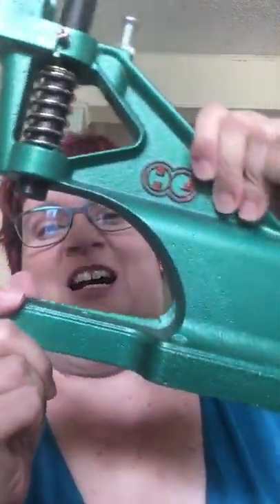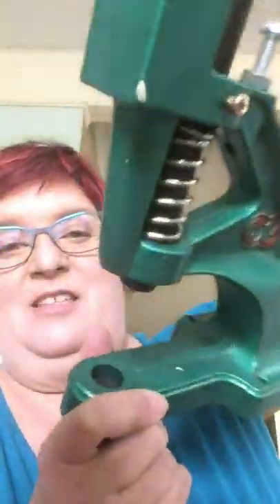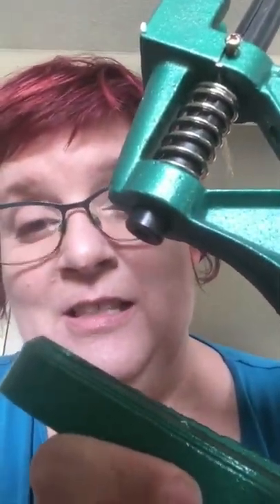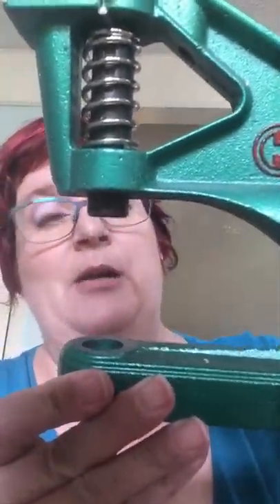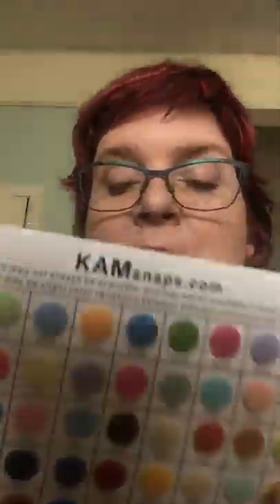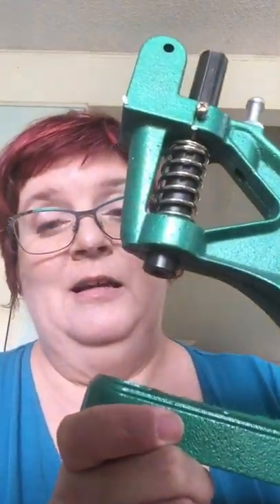Mail Time!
and display my super human strength... Product link in the comments. Hey! Are you interested in a product review video?